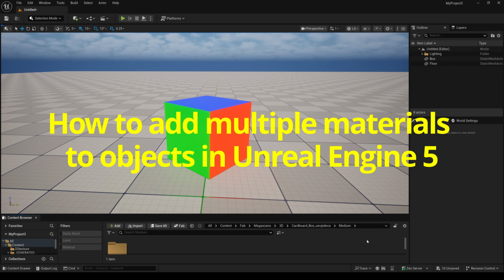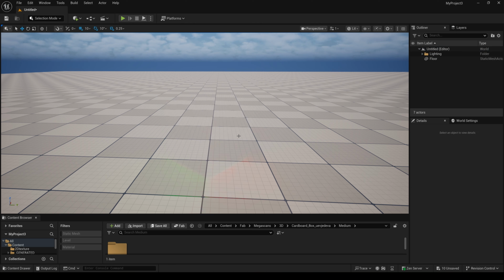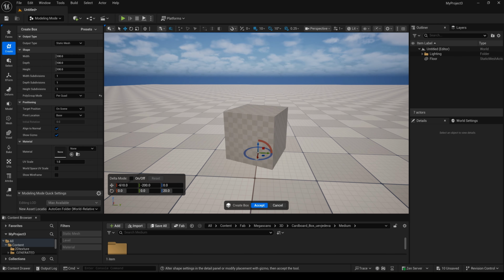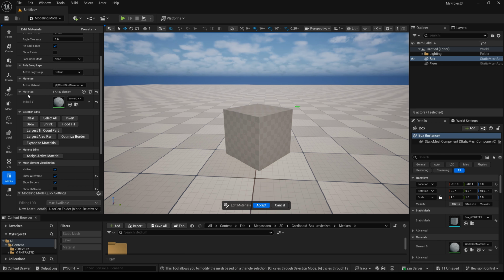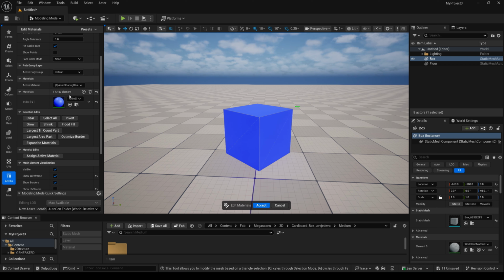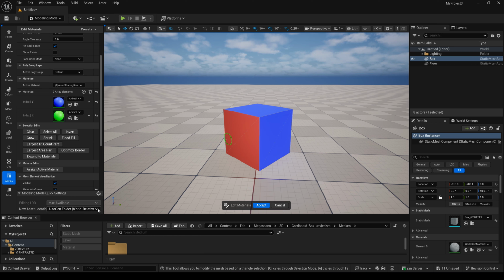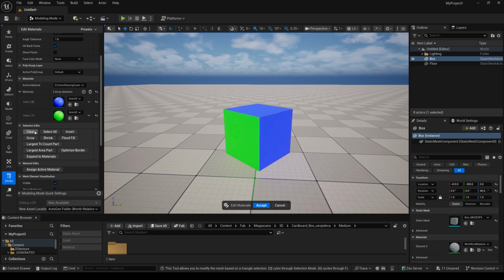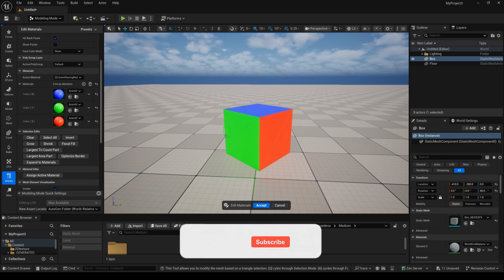How to add multiple materials to objects in Unreal Engine 5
In this video you will learn How to add multiple materials to objects in Unreal Engine 5